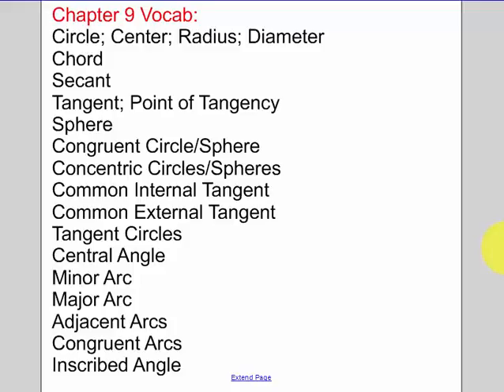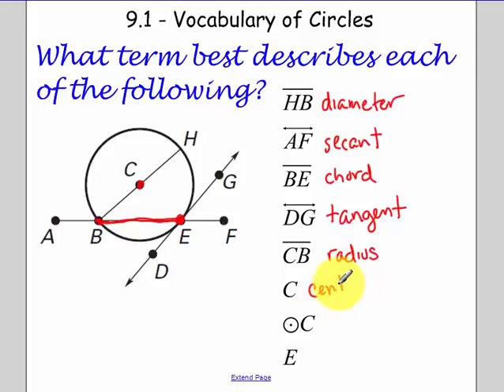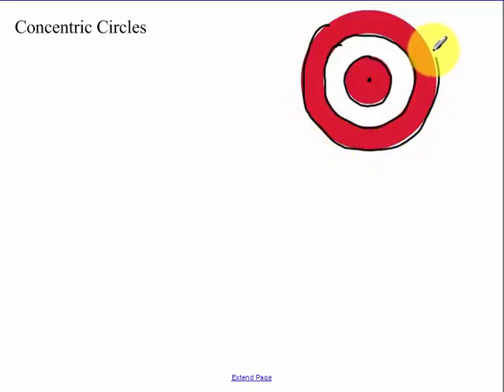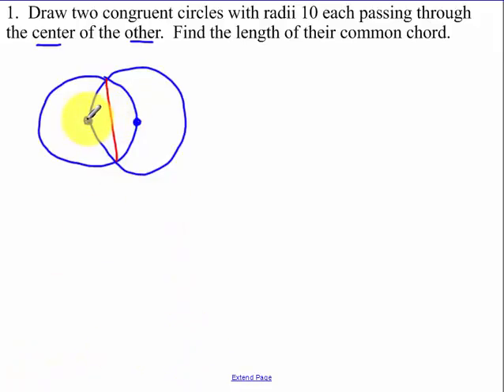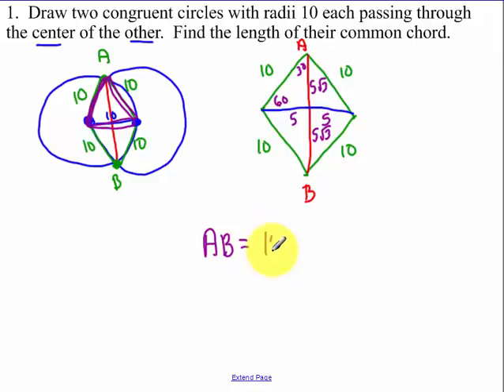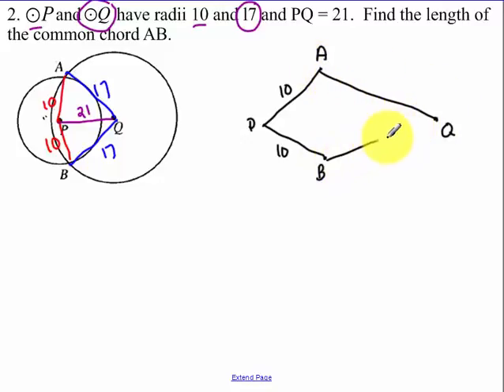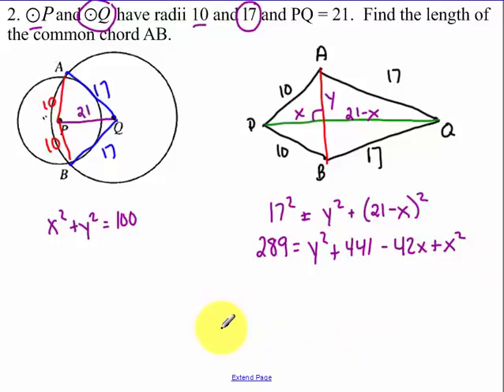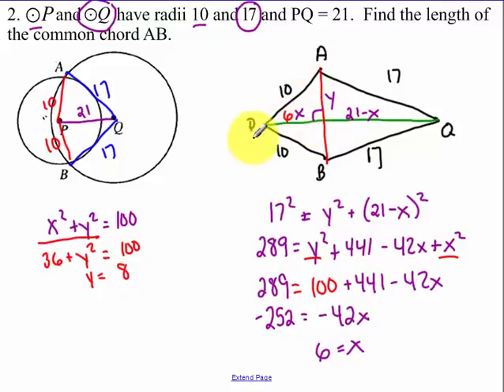9.1 - Vocabulary of Circles (2017)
Vocabulary of Circles